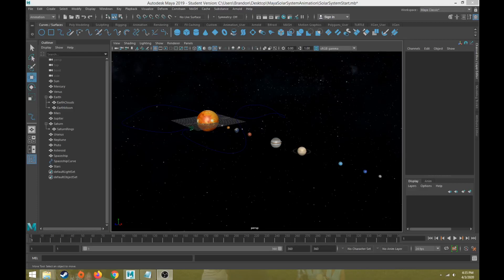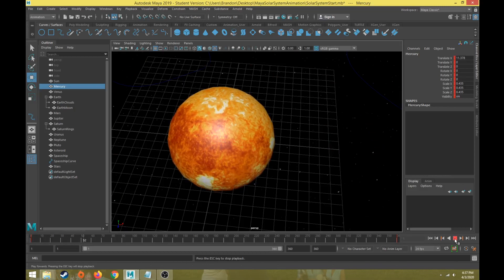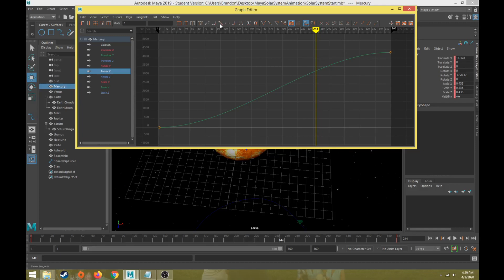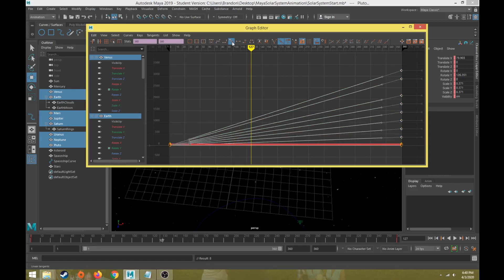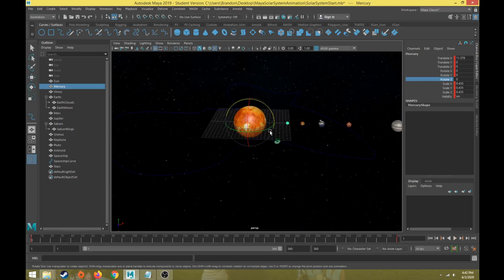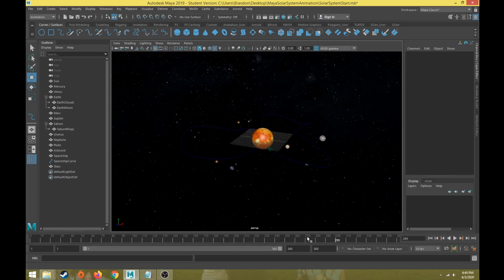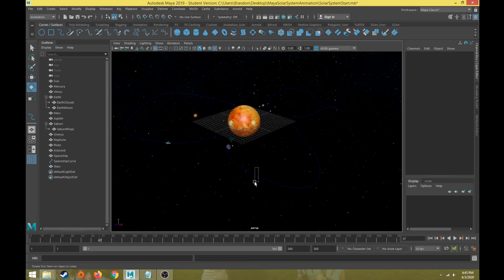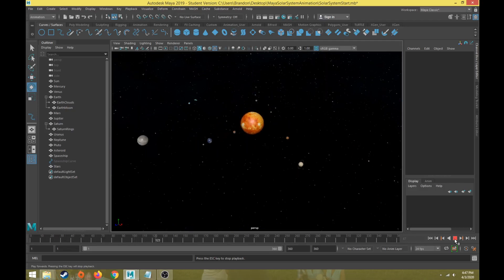Maya Solar System Animation Part 08 Finalizing The Animation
This is part 8 in the Maya Solar System Animation Tutorial Series. In part 8, I demonstrate how to make final adjustments to the animation. I discuss how to use the Graph Editor to refine the timing of the planet animations, adjust the rotate orbit angles of each planet, and add small refinements through the solar system animation.